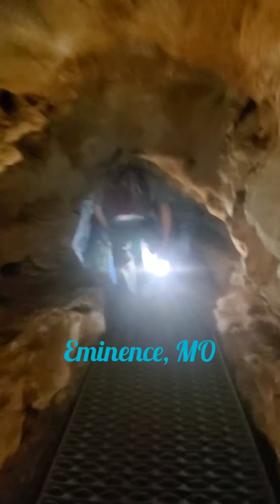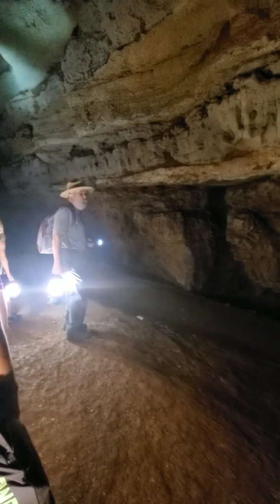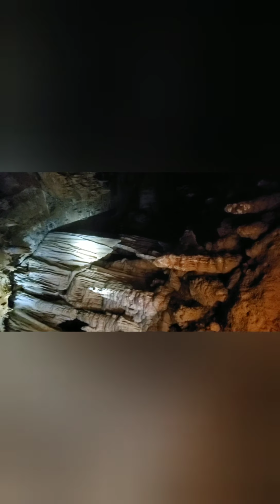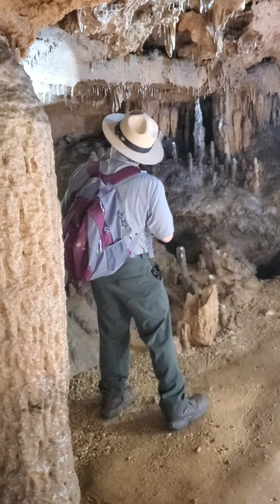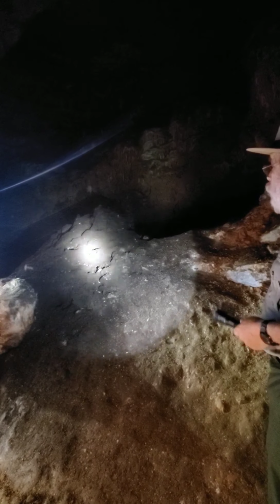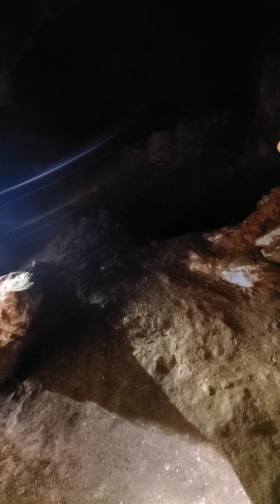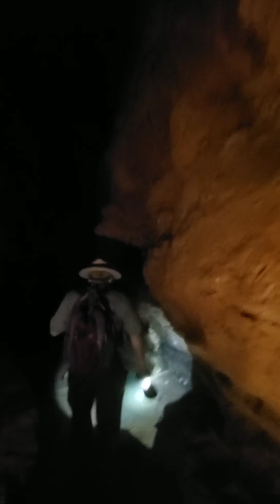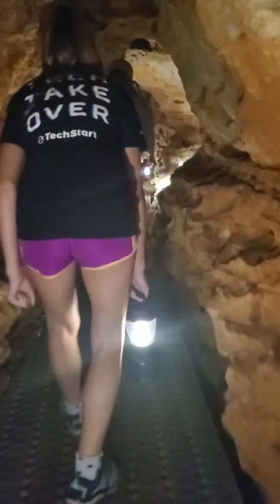Round Spring Cave Tour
Round Spring Cave @ Round Spring Campground
Eminence, MO